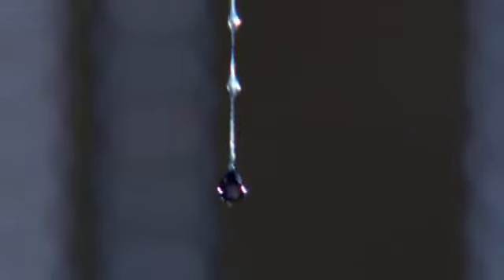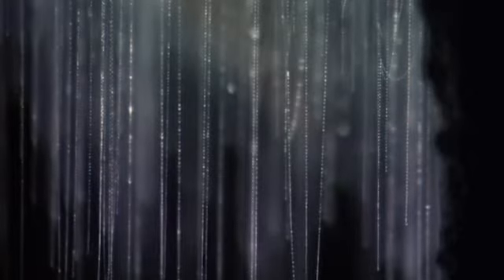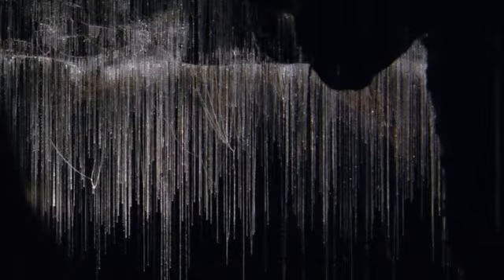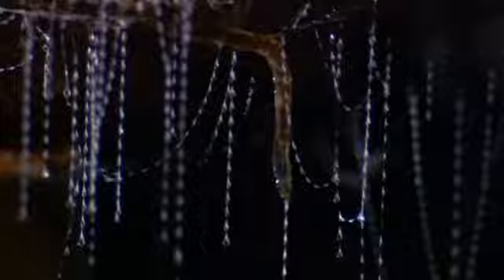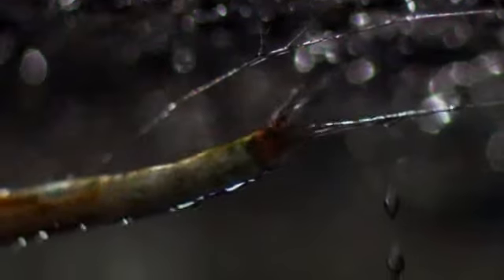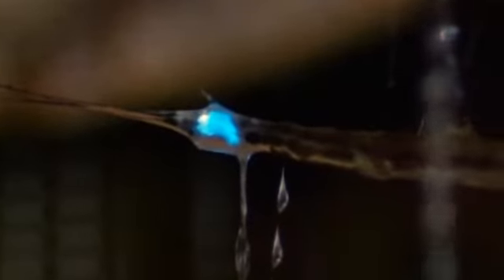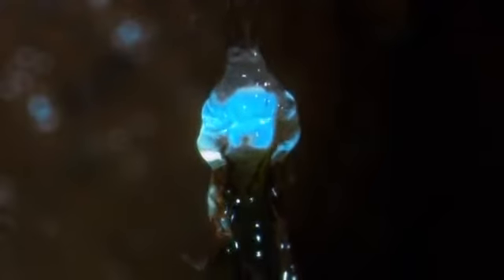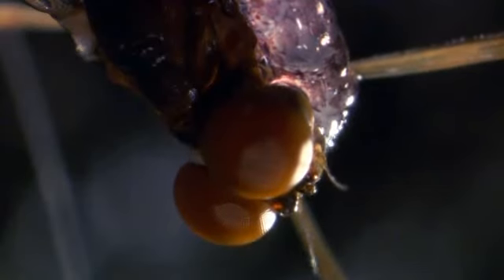ஒளிரும் புழுக்கள்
குகையில் வாழும் இந்த புழுக்கள் எப்படி சூழ்நிலைக்கு ஏற்றவாறு தங்கள் இரை பிடிப்பதை மாற்றிக்கொள்வதை  காணலாம்.
நன்றி: பிபிசி